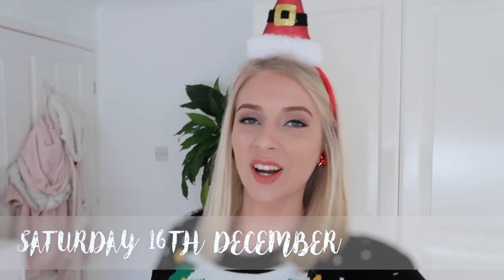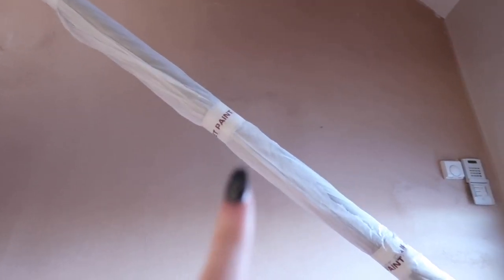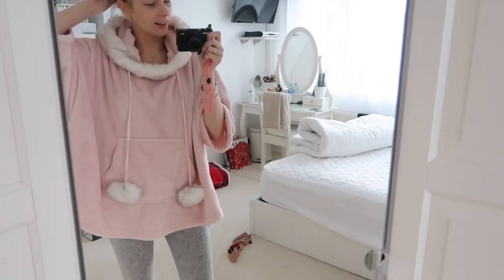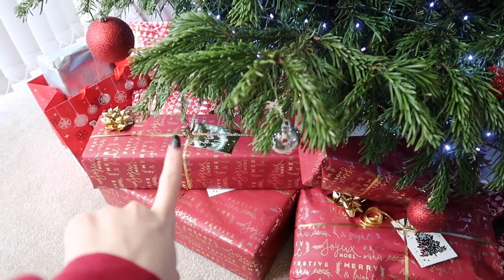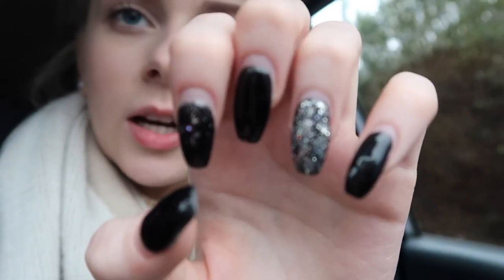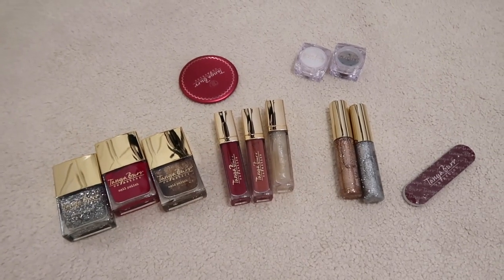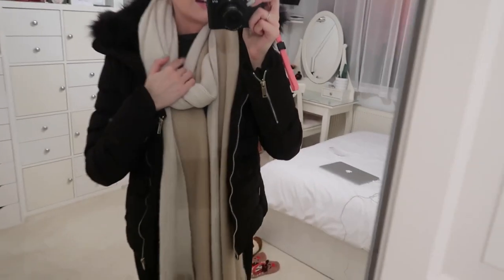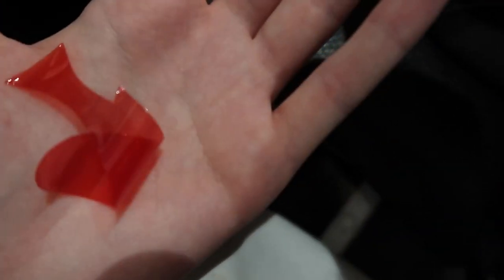A CHATTY, CHRISTMASSY VLOG 🎄 // WEEKLY VLOG #4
This week we had 2 birthdays in our house and got ready for Christmas!

GHD Straighteners

See you again on Christmas Eve for another video! WOOOO ❤️